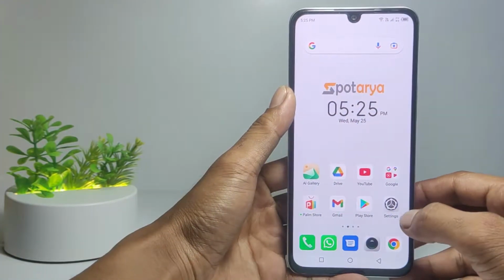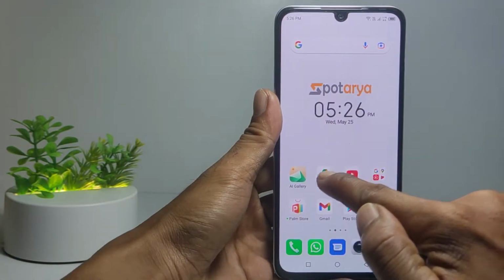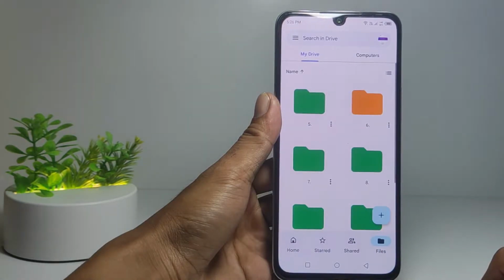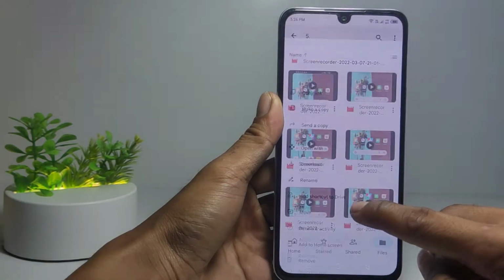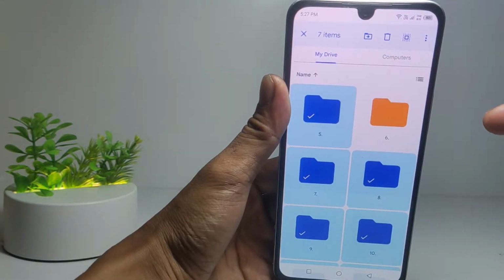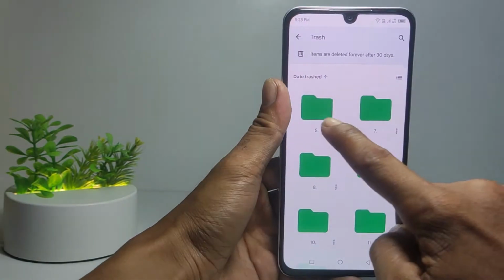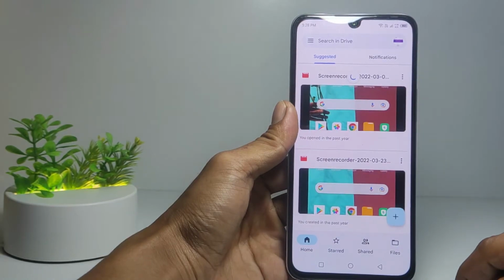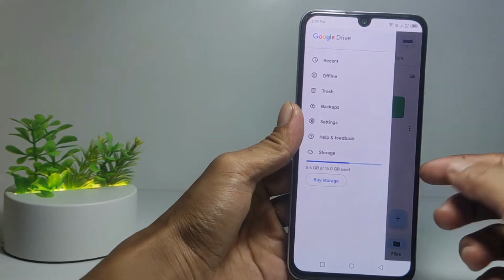How to Fix Google Drive Quota Exceeded Android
Hi guys, in this video I will show you how to fix google drive quota exceeded on android - There are several reasons why google drive app has quota exceeded, one of which is because the storage is full.

If you want to solve an error on Google Drive because the quota is exceeded, you can delete some files and forders that are no longer used, then don't forget to empty the trash on Google Drive.

Here are some steps to fix google drive quota exceeded on android:

First, open the Drive app on your phone, you can see how much total storage has been used in your Google Drive account. tap the menu in the upper left corner, okay, here the storage usage on your drive account.

Then to see what files are using the drive's storage, tab "files", here will show all the files stored in your google drive, these files are what make google drive quota exceeded, so you can delete some files that you don't use anymore to reduce storage usage.

To see details of the capacity of each file, tap the 3 dots icon below the file, then scroll down, tap details and activity. You can reduce storage usage by deleting some files or folders, tap and hold on the folder or file that you want to delete, if you are sure, tap the delete icon or the trash icon, then all the folders that have been selected will be deleted now, tap again on the menu in the upper right corner.

The storage usage is still the same as before, so in order to reduce it, tap trash, then tap one of the folders or files that are here, to mark all of them, tap select icon, then tap the 3 dots on top right corner, tap delete forever, then all trash in your google drive account will be emptied, refresh your google drive then force close the app, now reopen the google drive app, then tap the 3 dots on top right corner, as you can see, now google drive storage is no longer exceeded.

I hope this video is useful for you, and I hope this tutorial is successful to fix google drive quota exceeded on your android.

*this video is related to :
how to fix google drive quota exceeded
how to delete trash in google drive